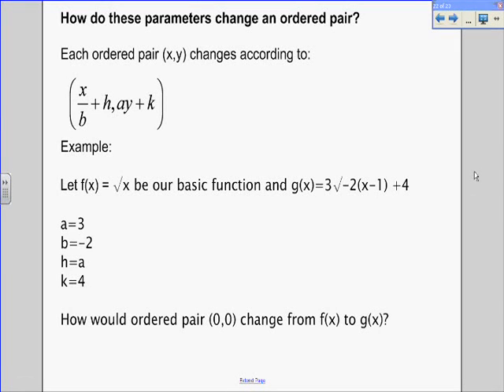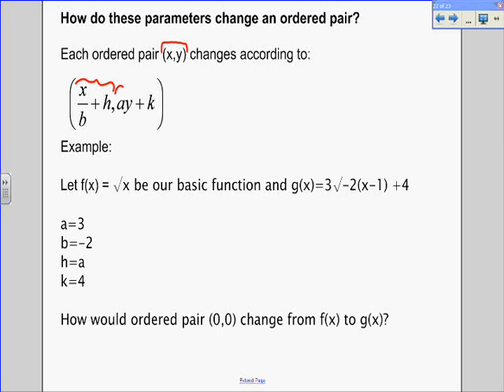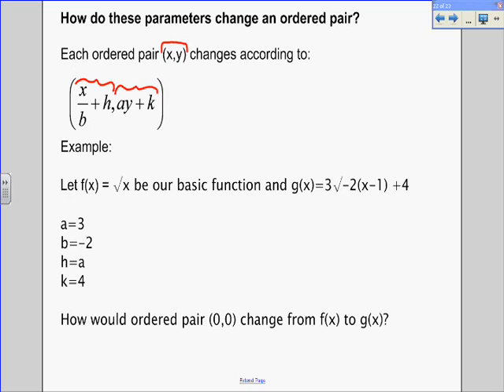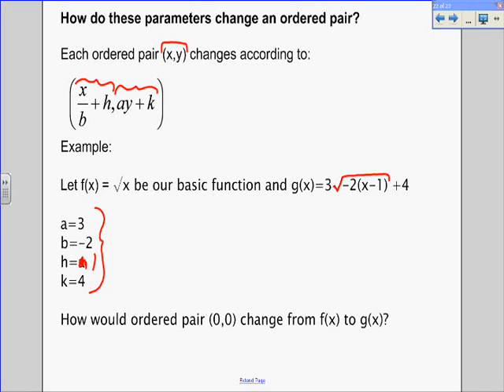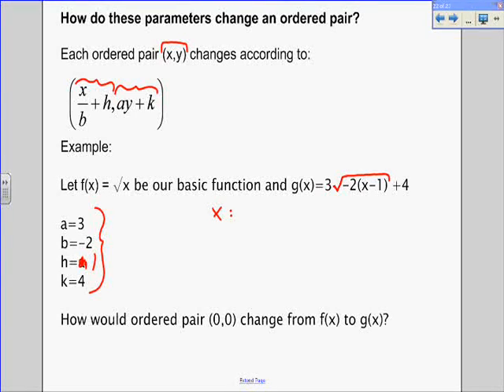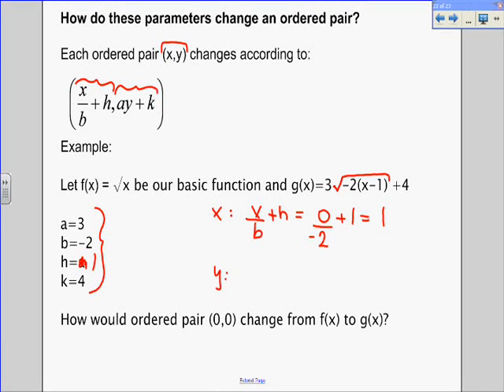How do parameters change an ordered pair